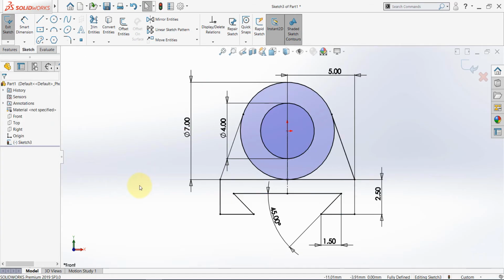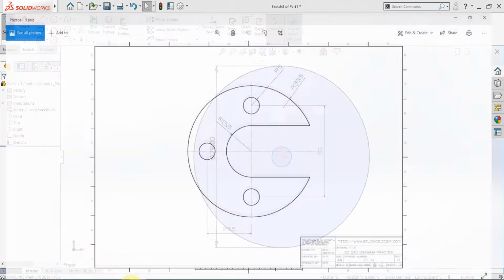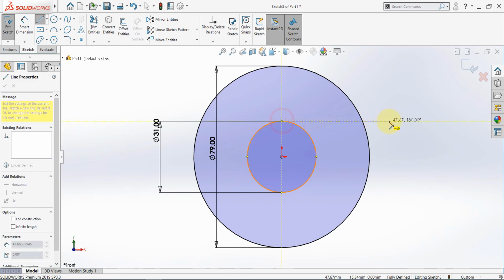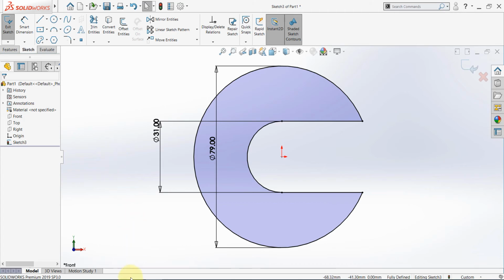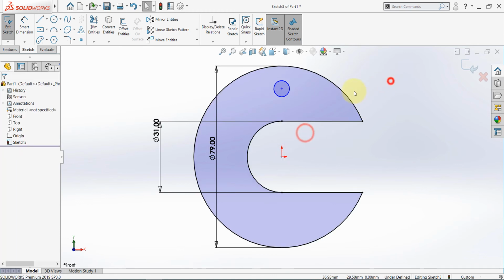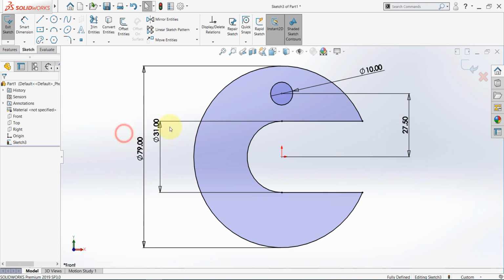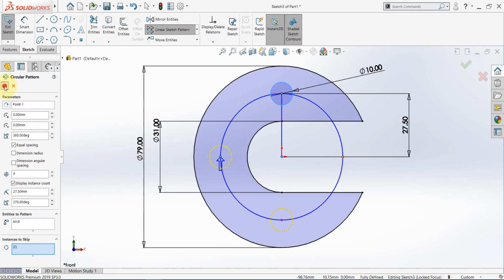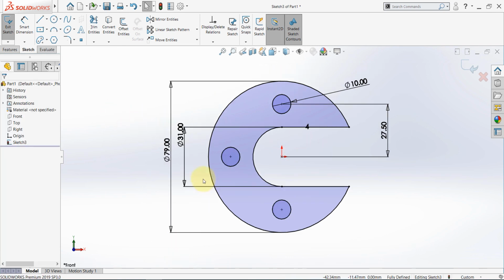21 Sketch Exercise 4